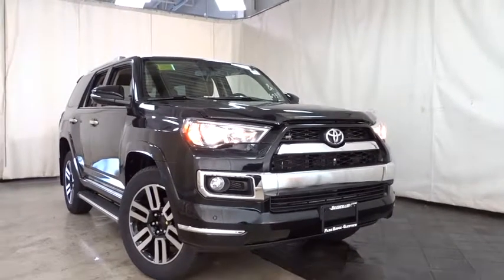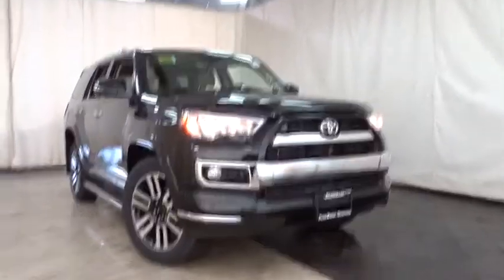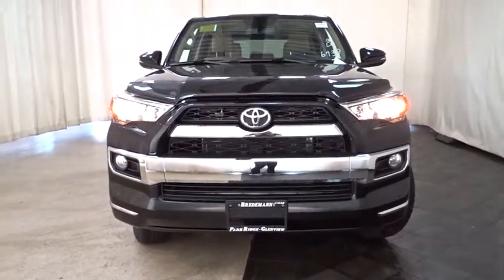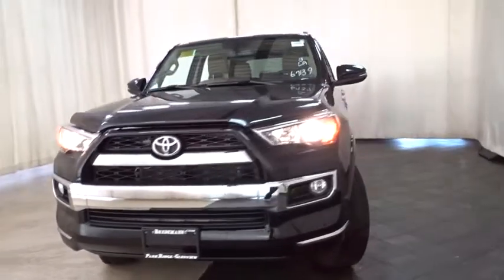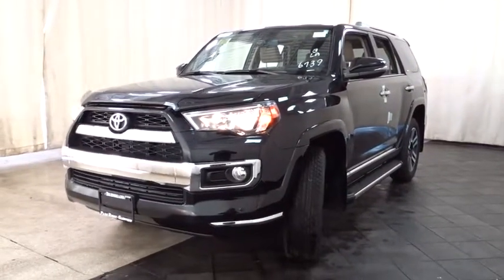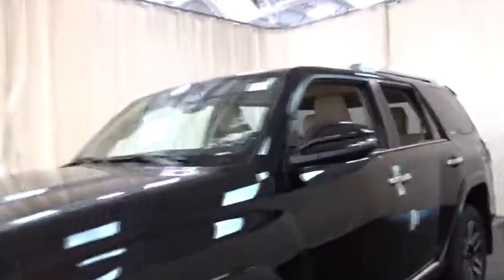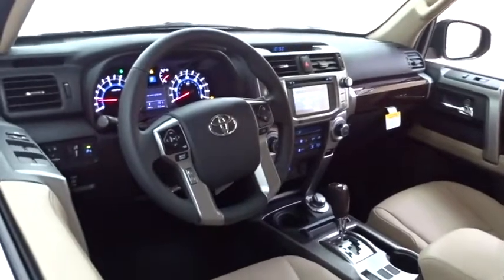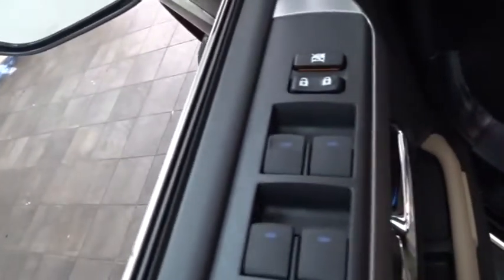2019 Toyota 4Runner Des Plaines, Elmhurst, Schaumburg, Chicago, Naperville, IL T52239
Midnight Black Metallic New 2019 Toyota 4Runner available in Des Plaines, Illinois at Bredemann Toyota. Servicing the Elmhurst, Schaumburg, Chicago, Naperville, IL area.

Bredemann Toyota
1301 W Dempster St